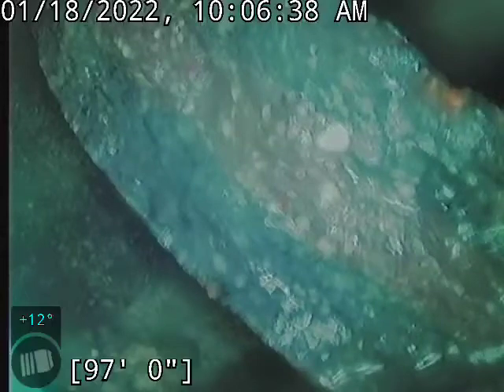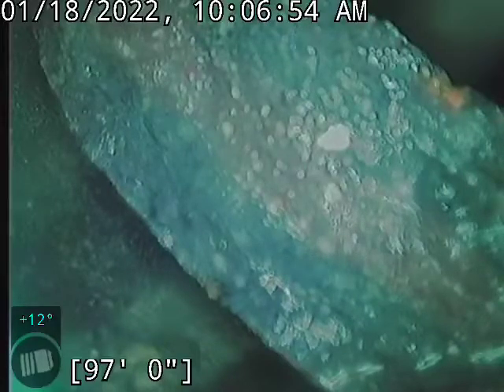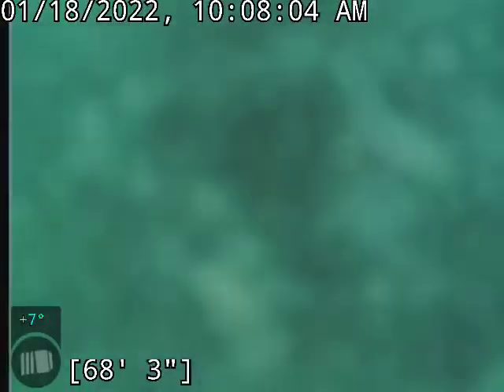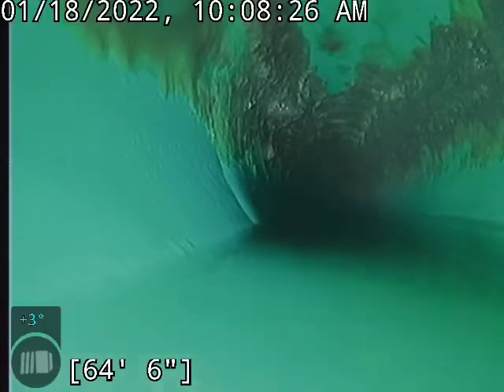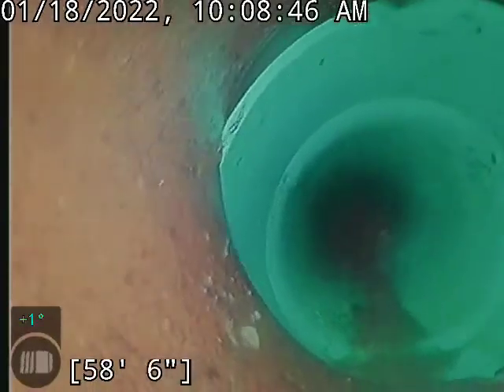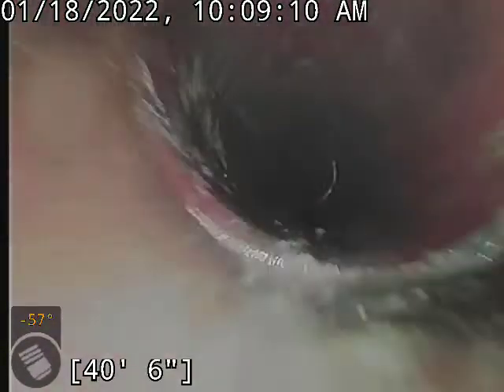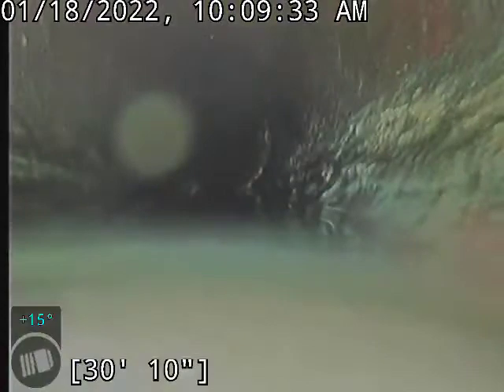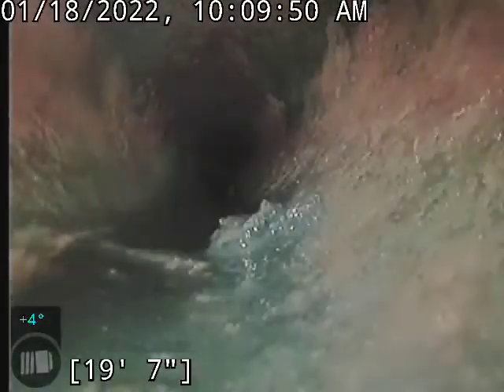1217 Dodge Ct.